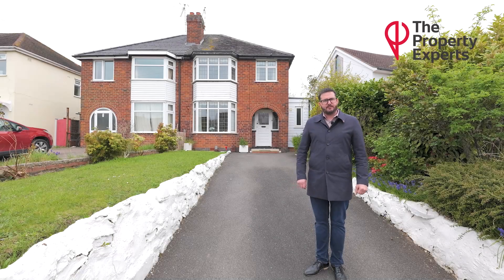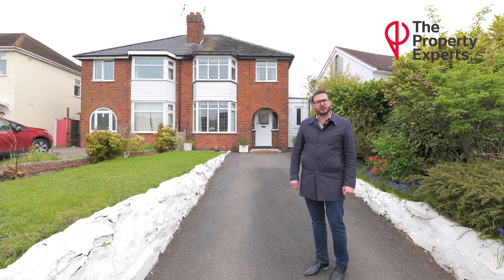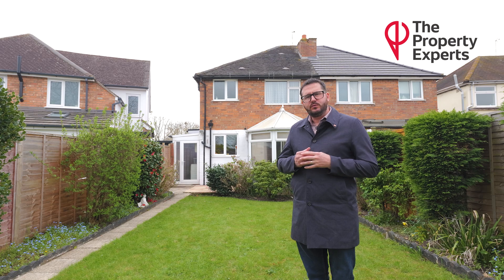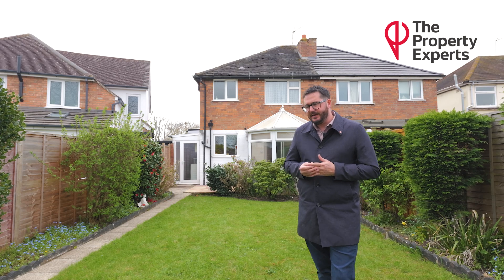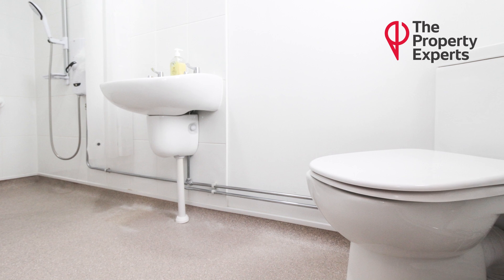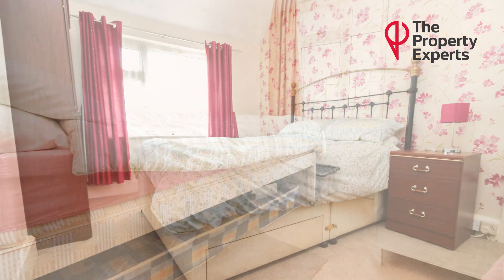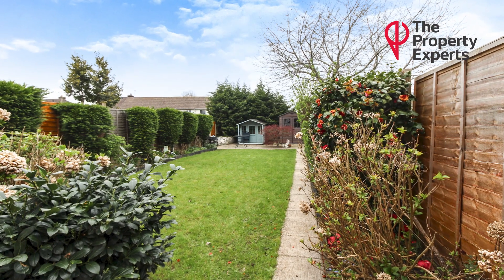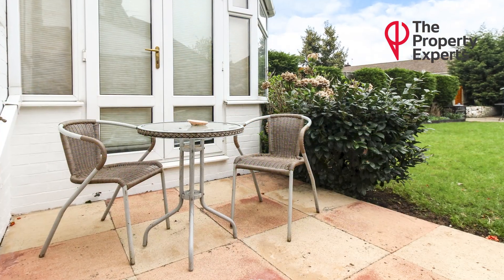4, Heathcote Road Launch Video